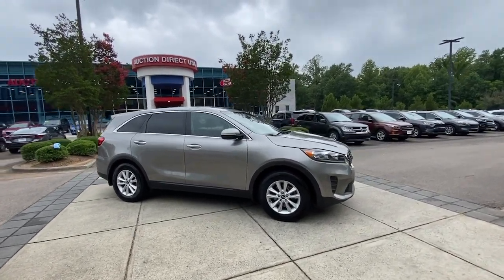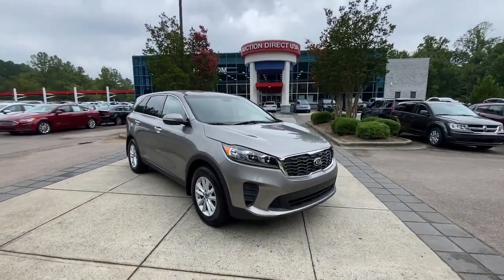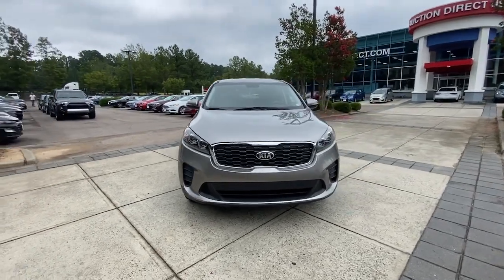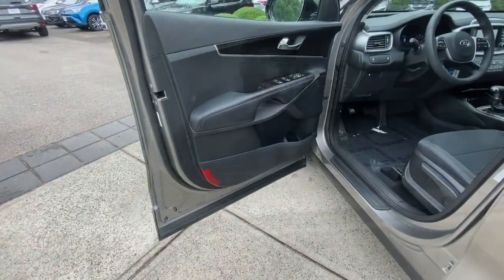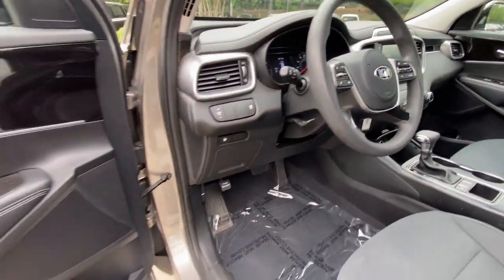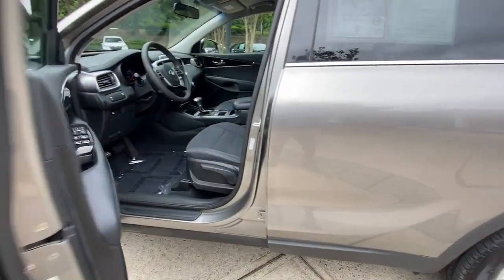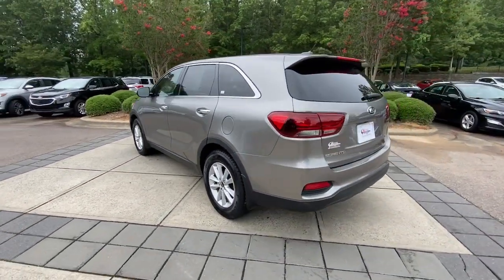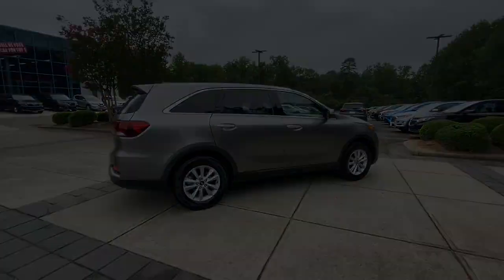2019 Kia Sorento Raleigh, Durham, Apex, Holly Springs, Wake Forest, NC GO47223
Titanium Silver Used 2019 Kia Sorento L available in Raleigh, North Carolina at Auction Direct USA Raleigh. Servicing the Durham, Apex, Holly Springs, Wake Forest, NC area.

This Clean CARFAX Sorento is from the south! Alloy wheels Exterior Parking Camera Rear Fully automatic headlights Remote keyless entry. 22/29 City/Highway MPG --- ALL of our vehicles at Auction Direct come with a 30 day/1000 Mile Limited Powertrain Warranty and a 5 day/500 Mile Return/Replace Policy - never as-is like the competition. Well go that extra mile to offer you competitive financing options and greater peace of mind with an extended warranty. If youre not happy were not happy!Auction Direct USA is proud to present you with another Best-In-Market Priced Pre-Owned Vehicle. This 2019 Kia Sorento L. It is equipped with the following: Alloy wheels Exterior Parking Camera Rear Fully automatic headlights Remote keyless entry 17 x 7.0 Alloy Wheels 3.51 Axle Ratio 3rd row seats: split-bench 4-Wheel Disc Brakes 6 Speakers ABS brakes Air Conditioning AM/FM radio Brake assist Bumpers: body-color Cargo Net (Envelope) Carpeted Floor Mats (7-Passenger) Delay-off headlights Driver door bin Driver vanity mirror Dual front impact airbags Dual front side impact airbags Electronic Stability Control Four wheel independent suspension Front anti-roll bar Front Bucket Seats Front Center Armrest Front reading lights Heated door mirrors Illuminated entry Low tire pressure warning Occupant sensing airbag Outside temperature display Overhead airbag Overhead console Panic alarm Passenger door bin Passenger vanity mirror Power door mirrors Power steering Power windows Radio data system Radio: UVO Play w/AM/FM/MP3 Rear anti-roll bar Rear seat center armrest Rear window defroster Rear window wiper Security system Speed control Speed-sensing steering Split folding rear seat Spoiler Steering wheel mounted audio controls Tachometer Telescoping steering wheel Tilt steering wheel Traction control Trip computer Turn signal indicator mirrors Variably intermittent wipers Wheel Locks and YES Essentials Cloth Seat Trim.